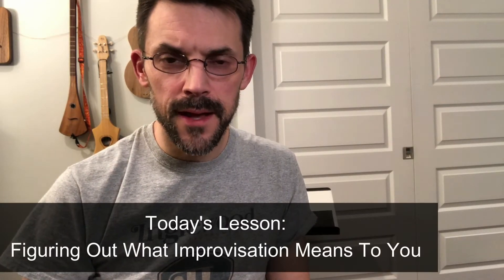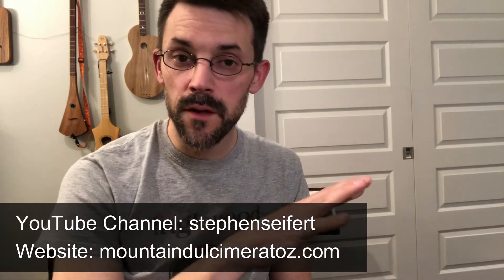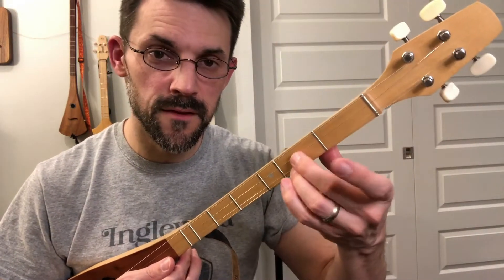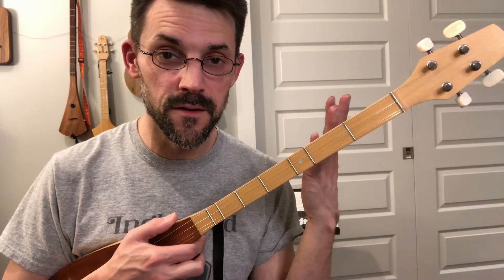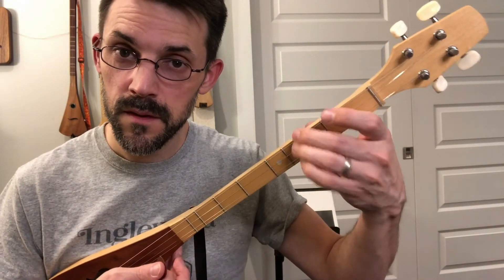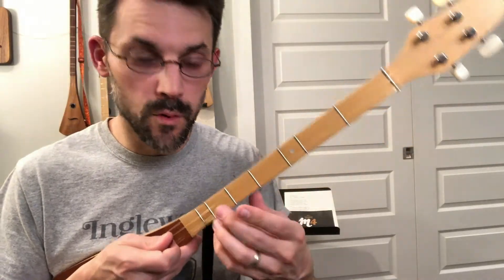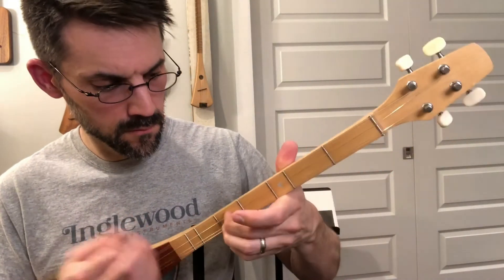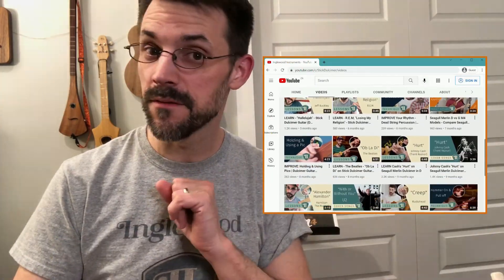LEARN to IMPROV: Figuring Out What Improvisation Means To You | Stick Dulcimer Guitars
Click the link to have access to FREE song guides and cheat sheets 👇🏻

I’ve had great feedback from my ‘Chord Cheat Sheet’.
People seem to find it really useful, so I recommend making the most of that 👇🏻

Provide us with feedback on our videos and let us know what you want to see next 👇🏻

Improvisation teaches you to get out of your head and instead focus your attention on yourself as a player and the music you are creating.

KEY MOMENTS
0:00 Lesson Intro
0:13 Lesson Overview
2:06 Put two fingers down and move together
3:04 Today's Instrument
4:23 Noodling around
7:07 FREE Downloadable Chord Cheat Sheet

SOCIAL LINKS.